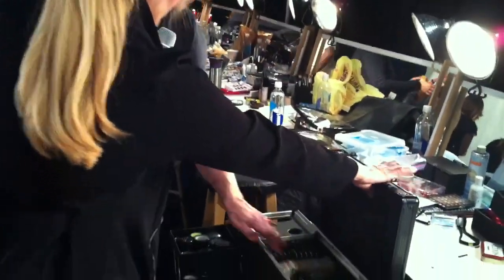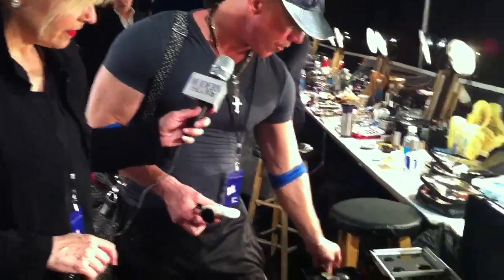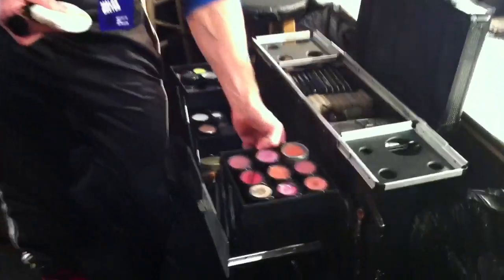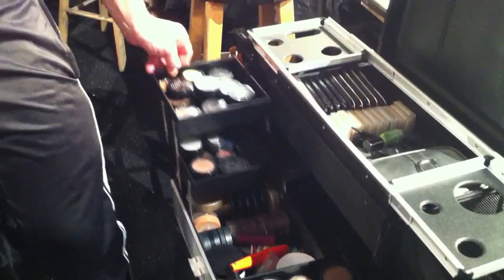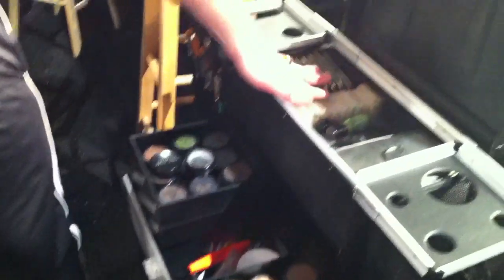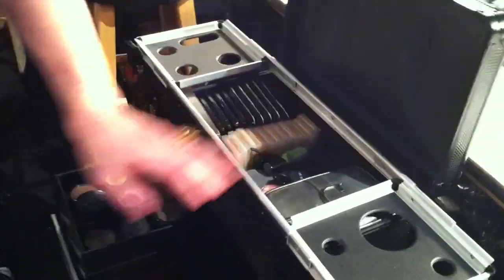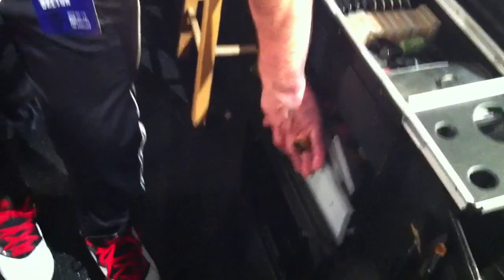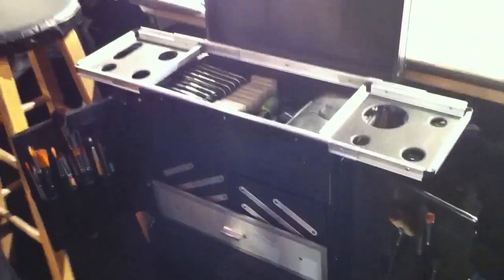FASHION WEEK: Maggie Mulhern Interviews Charles Ward at Malan Breton F/W 2015 Fashion Week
MODERN's Beauty and Fashion Director Maggie Mulhern interviews Charles Ward behind-the-scenes at the Malan Breton F/W 2015 Fashion Week Show.